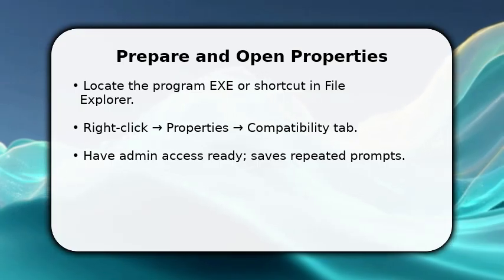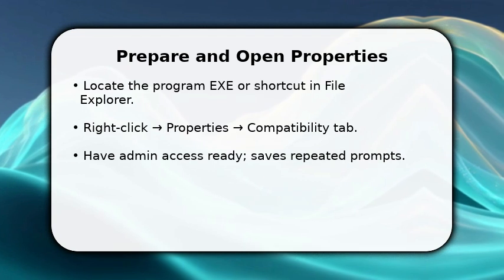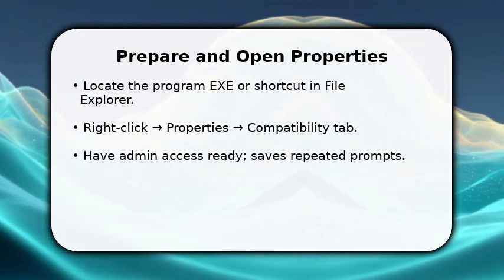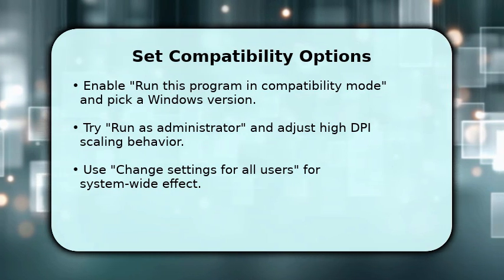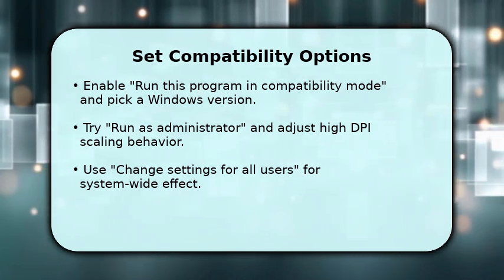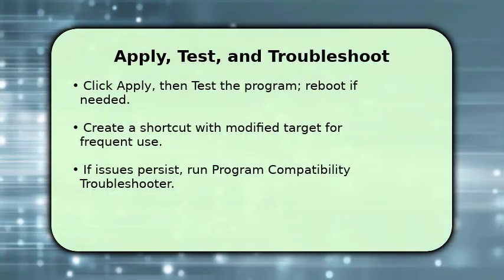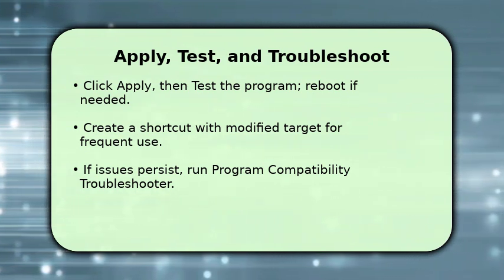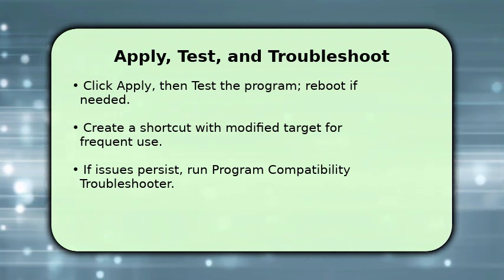How to Enable Compatibility Mode Windows 10 (full Guide)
How to Enable Compatibility Mode Windows 10 (full Guide) | 🔒 Surfshark VPN Deal — Stay private and secure. $1.99/mo + 3 Months Free ▸

Discover the step-bythy guide to activating compatibility mode on Windows 10, ensuring legacy applications run smoothly. This comprehensive tutorial covers enabling and disabling this feature for various software needs.

enable Compatibility Mode, Windows 10, compatibility settings, legacy apps support, run old programs on Windows 10, activate compatibility mode guide, how to use legacy applications in modern OS, step-by-step enablement of compatibility feature, troubleshooting outdated software issues with Compat Mode, Windows operating system updates and older app integration